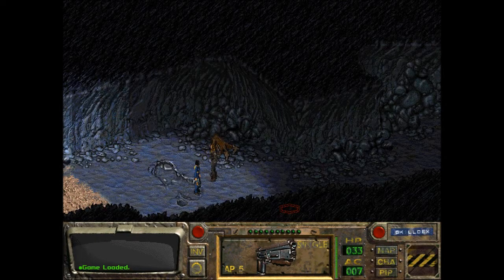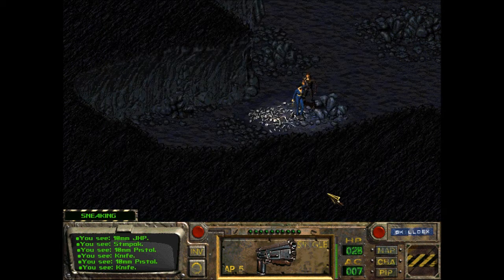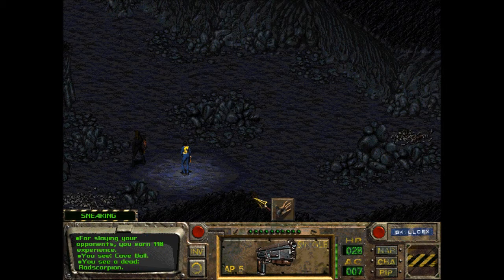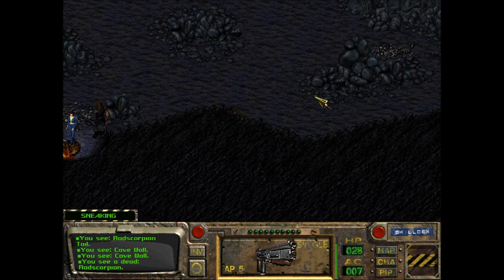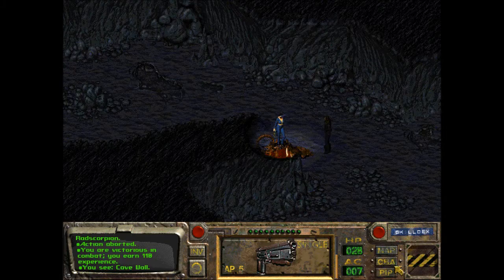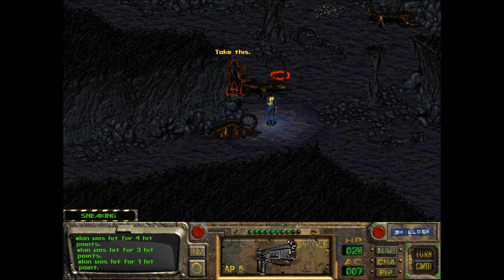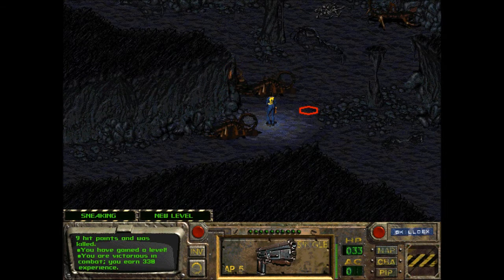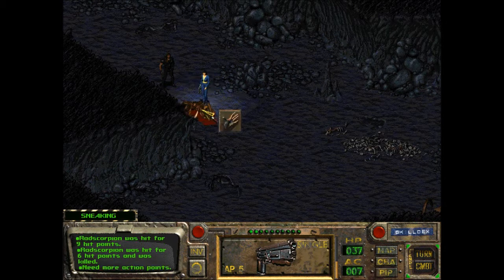Let's Play Fallout 1 (Blind), Part 5: Radscorpion Caves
Will we emerge from these caves alive? There's only one way to find out...

Fallout is a property of Bethesda Softworks LLC and Interplay Entertainment Corp. I do not own any of the rights to this game, nor any of the material within this video. Thank you and enjoy your stay in the Wasteland.